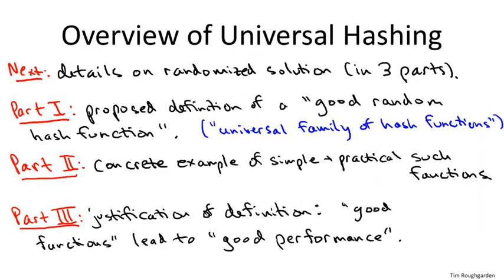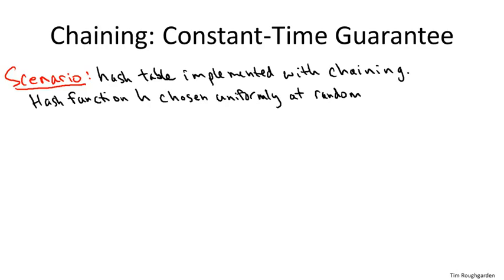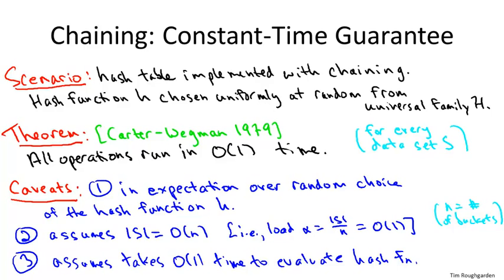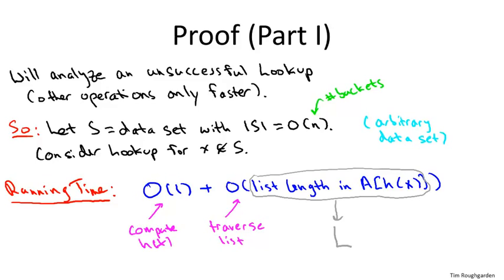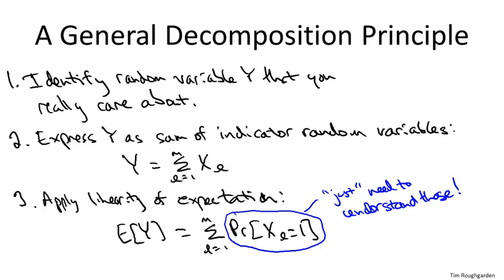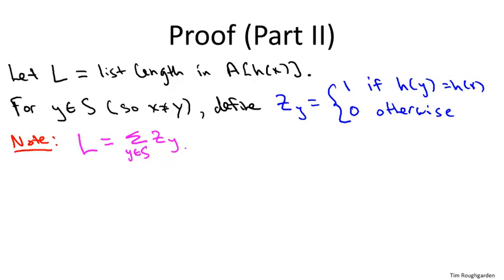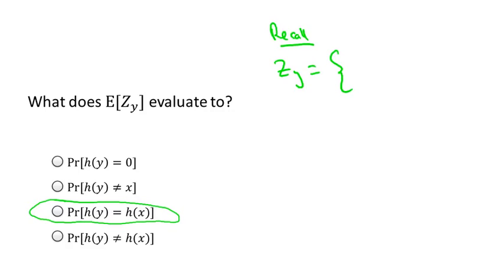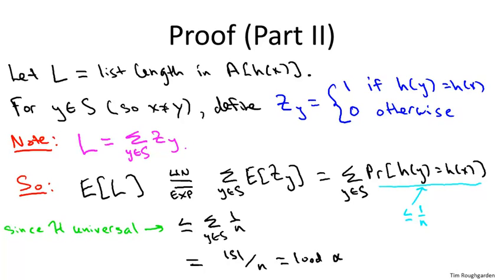15 3 Universal Hashing Analysis of Chaining Advanced Optional 19 min